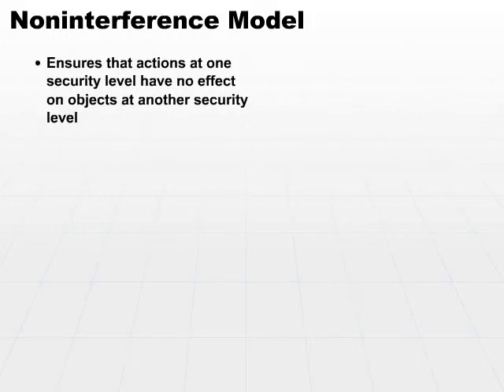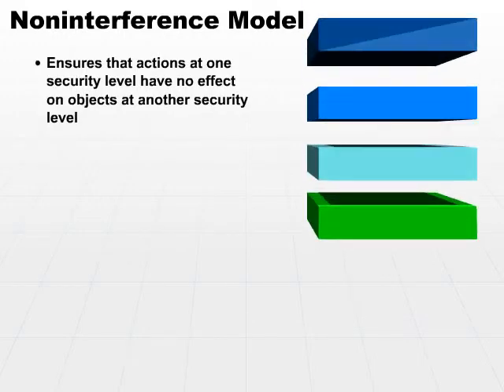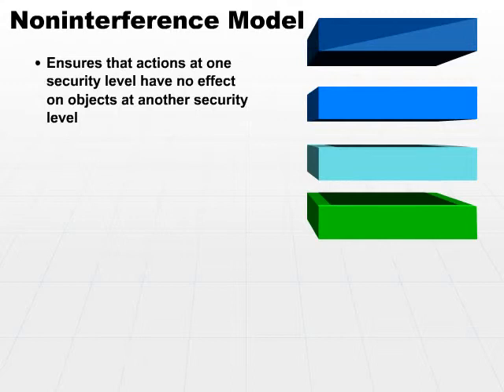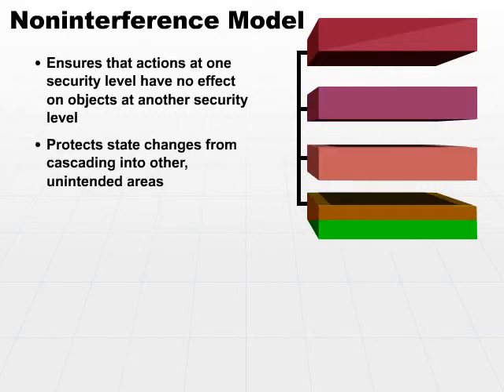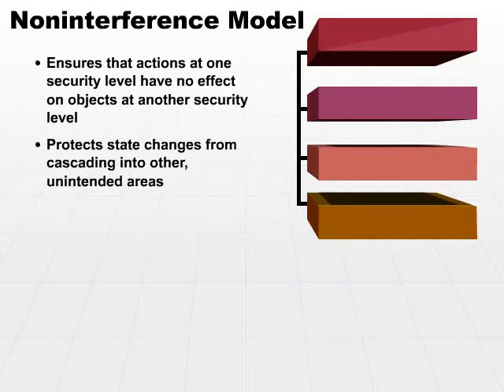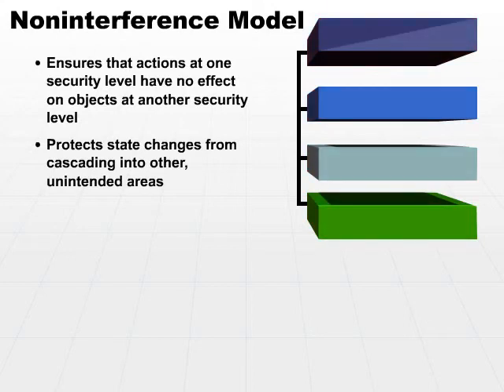21 Noninterference Model